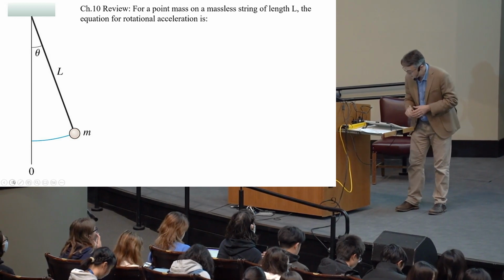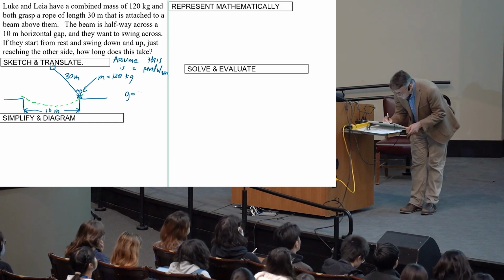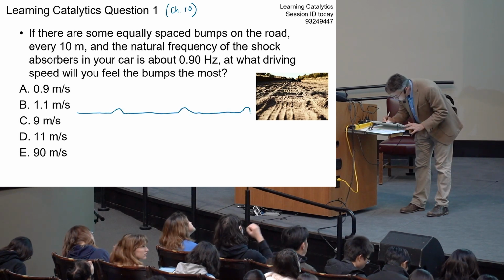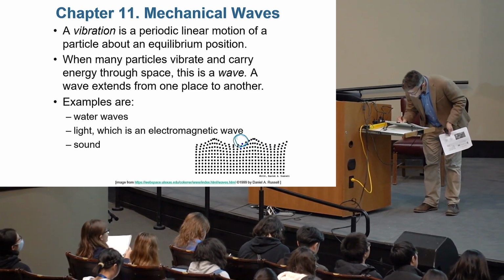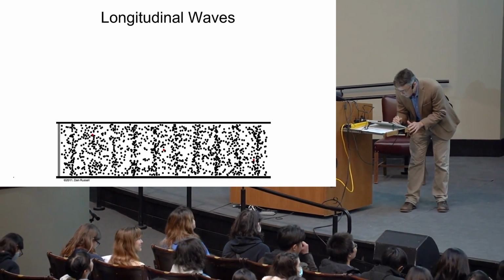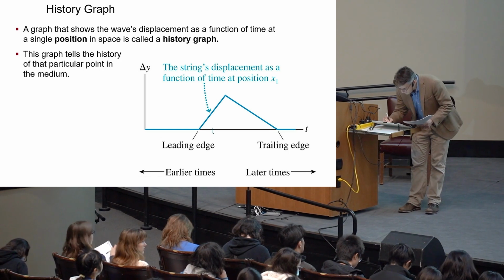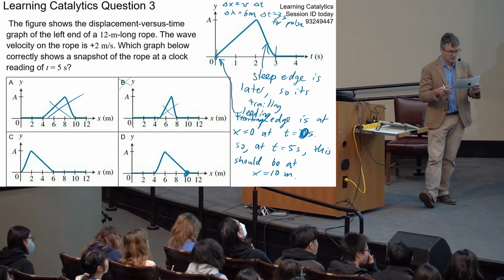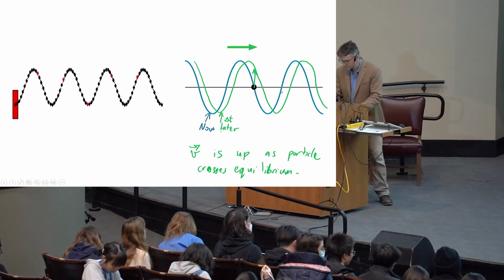PHY131 Fall 2022 Class 32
Wednesday November 30, 2022 11:10am-12:00pm in Convocation Hall, University of Toronto.